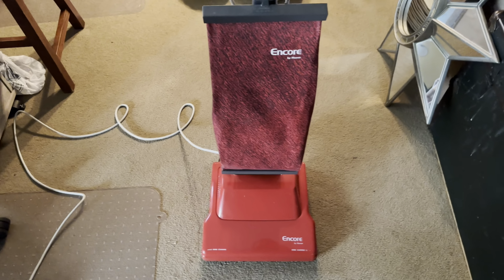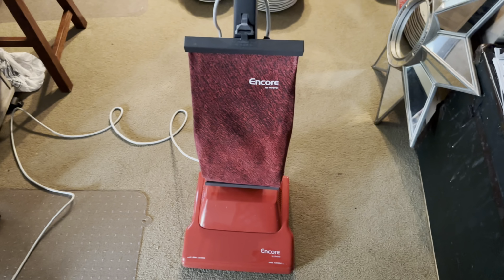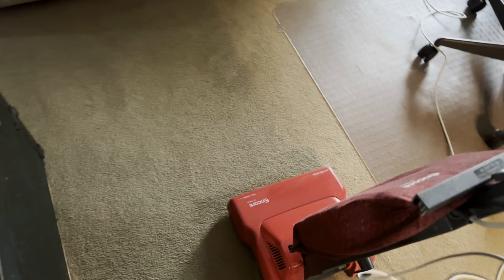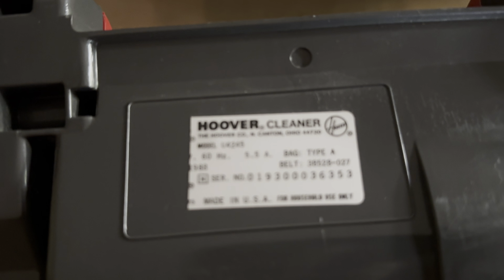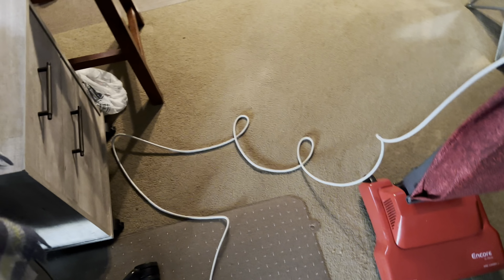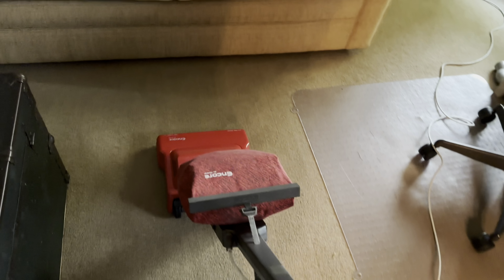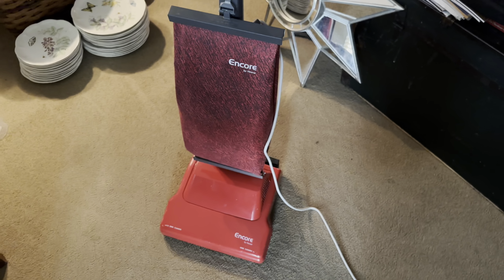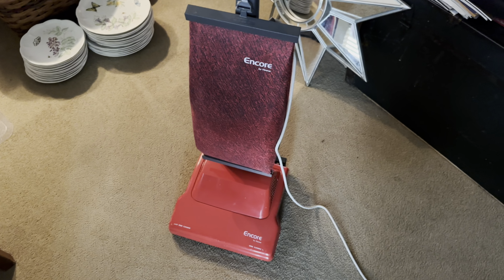1993 Hoover Encore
Here is this Hoover Encore U4245 from 1993. It runs good, but will need a new belt. I will also check the fan for any chips, as it sounds a bit loud for an Elite of this amperage. It’s in near mint condition and looks fantastic. I hope you all enjoy!